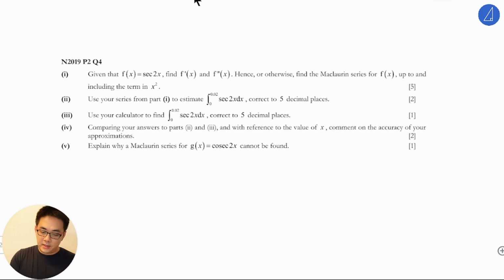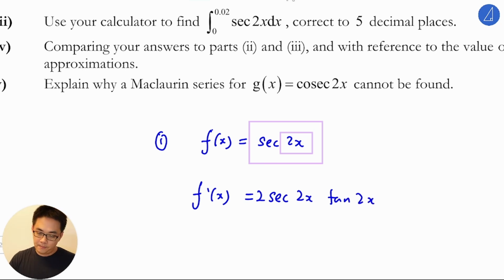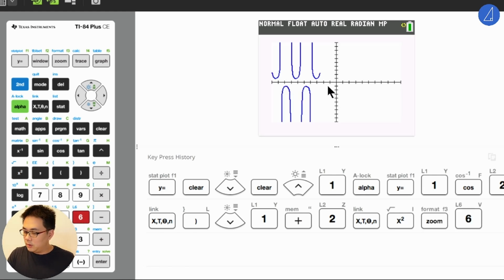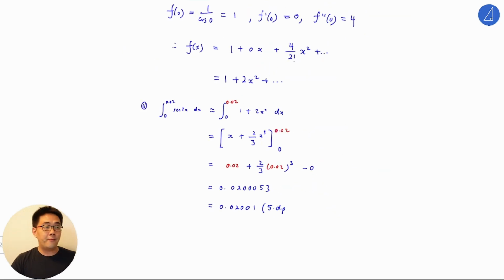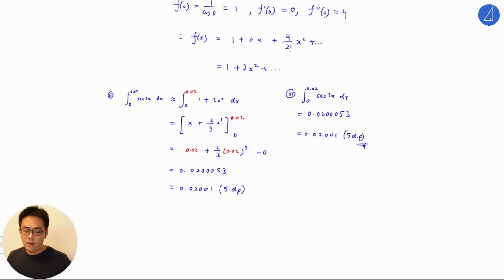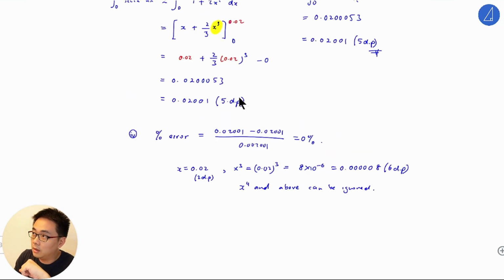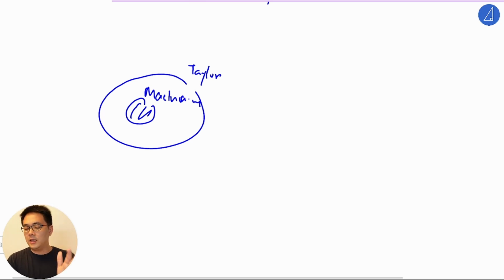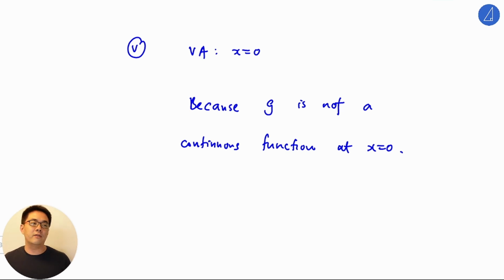[Maclaurin Series & Power Series] N2019 P2 Q4 - H2 Math Tuition @ Tim Gan Math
✏️ Topic: Maclaurin Series & Power Series